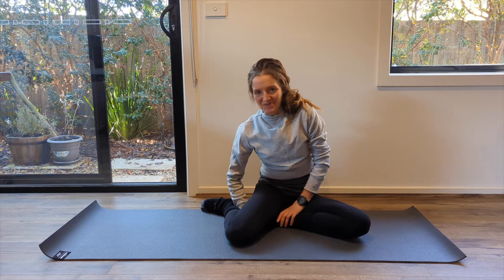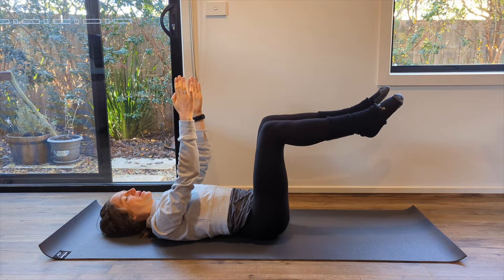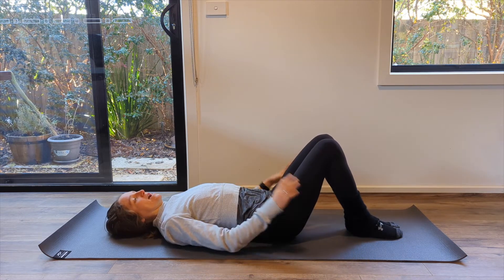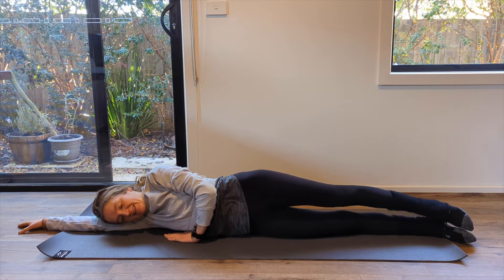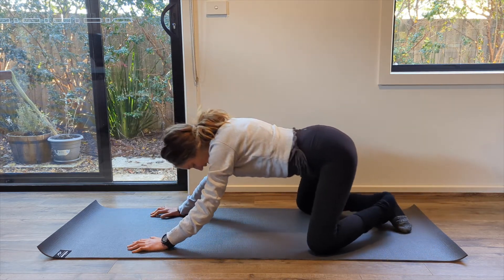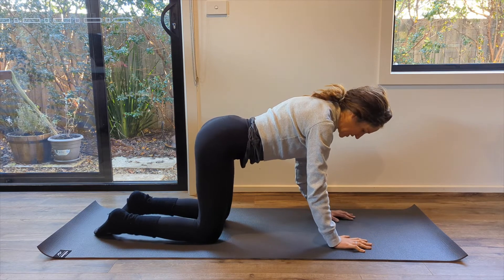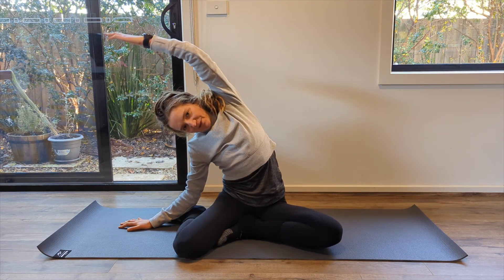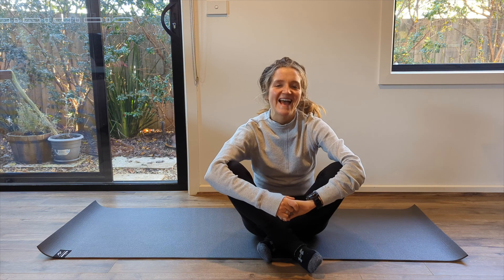Full Body Mat Pilates | Laura Peill, (re)Movement Mode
This 30 minute Pilates session lets you strengthen your whole body in different orientations. Come to the mat to build body awareness while also connecting with your mind and breath and practicing familiar movements.

Equipment: Just a mat!